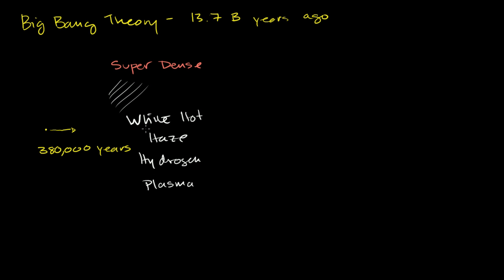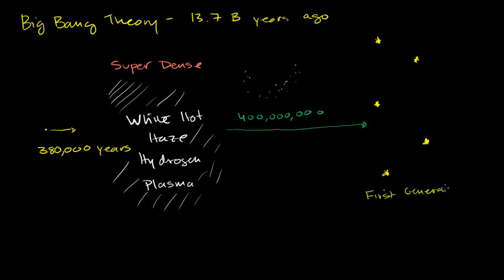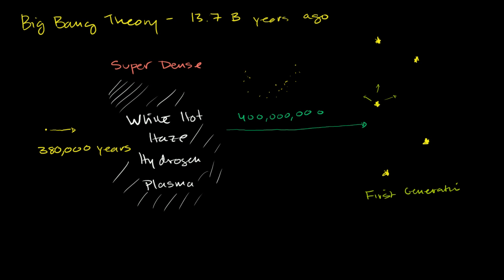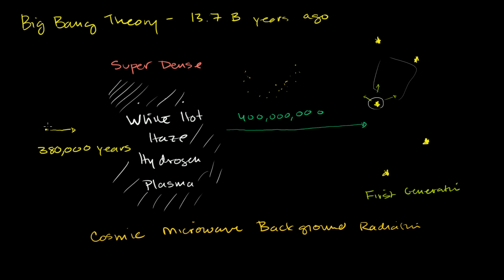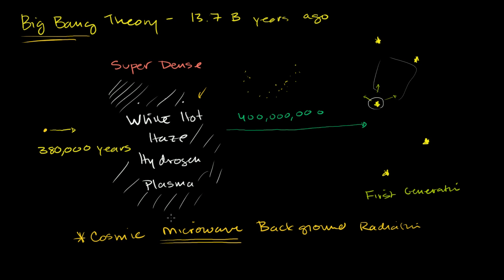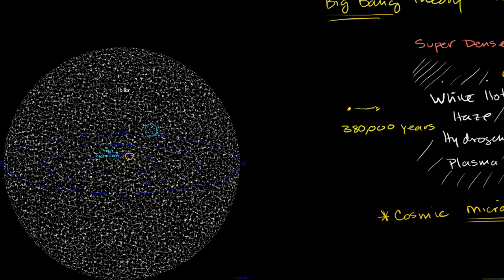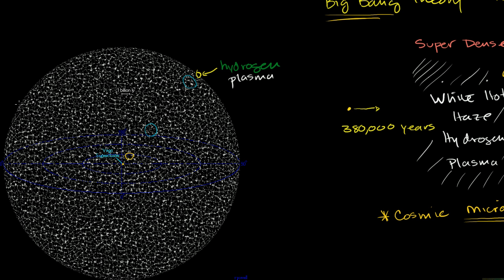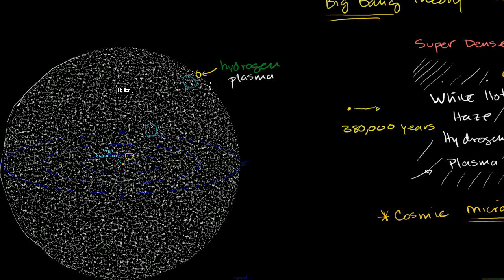Cosmic Microwave Background Radiation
Courses on Khan Academy are always 100% free. Start practicing—and saving your progress—now

Cosmic Microwave Background Radiation (Relic Radiation)